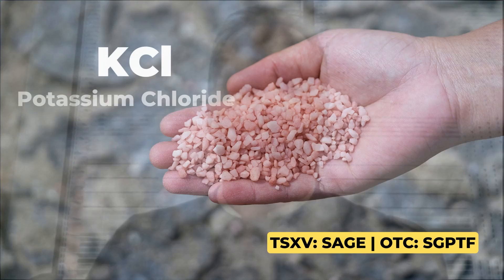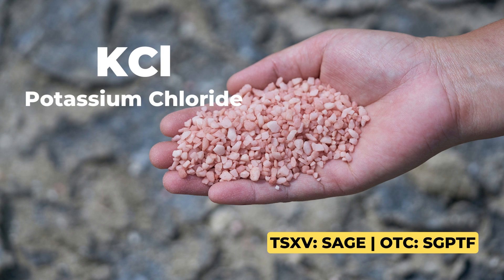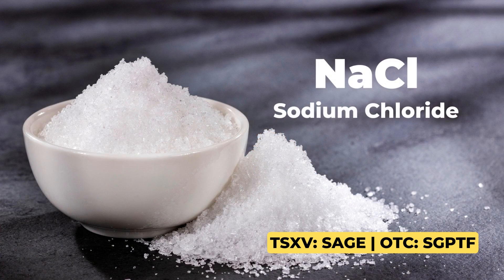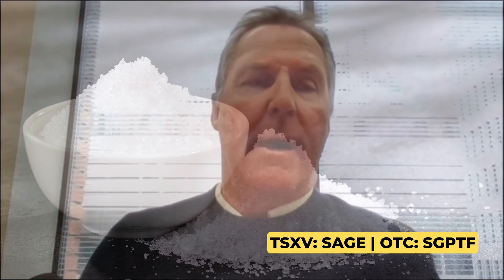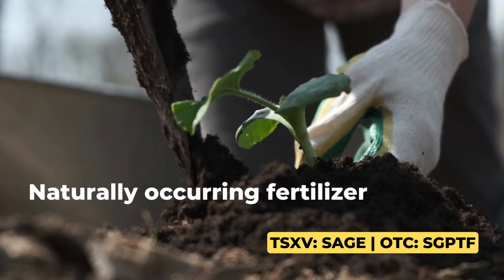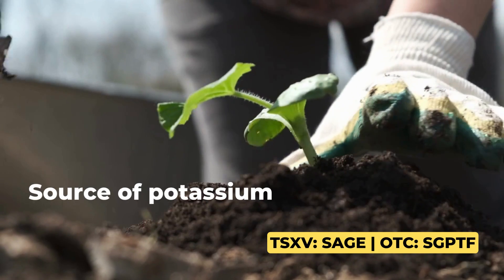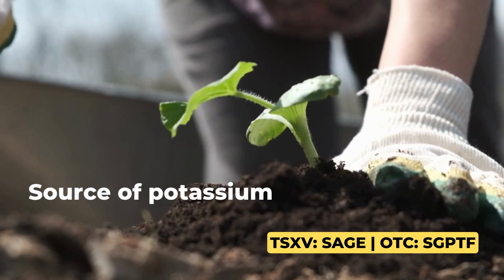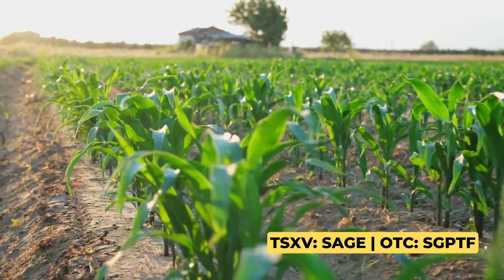What Is Potash & Why Do We Need It? - Sage Potash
What exactly is potash and why is it a critical ingredient in fertilizer?

🍌 Naturally occurring source of potassium
🌱 Essential for FoodProduction

🌾 Sage Potash Corp. (TSX-V: SAGE | OTC: SGPTF) is dedicated to advancing domestic potash supply for American food security.